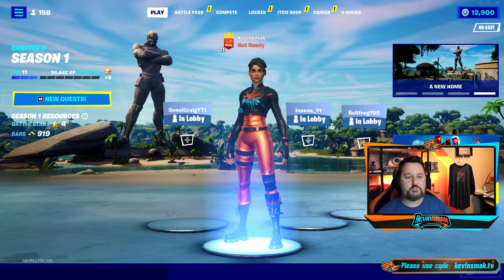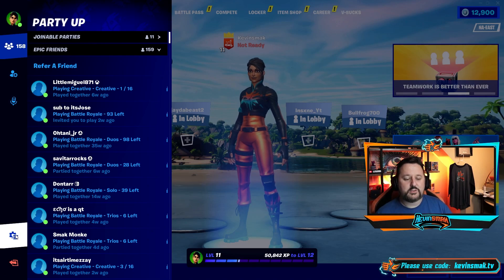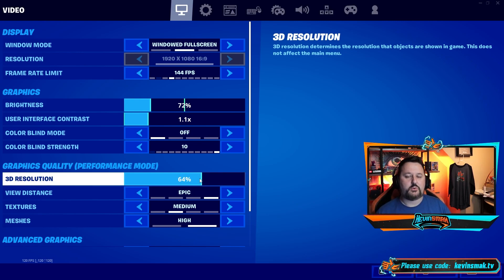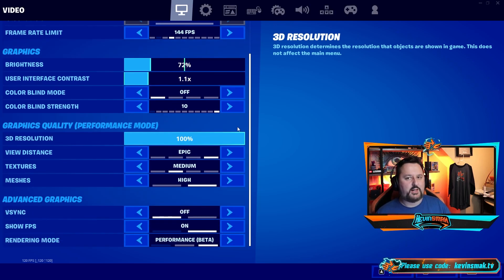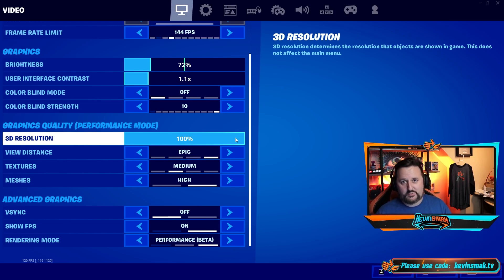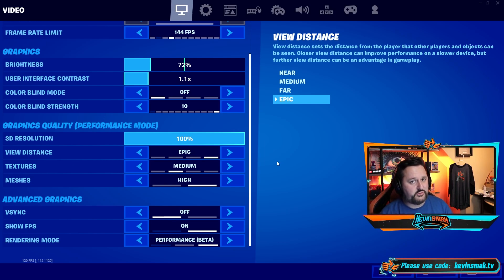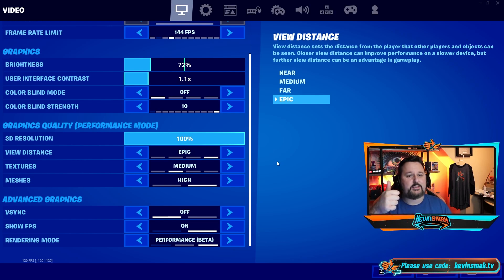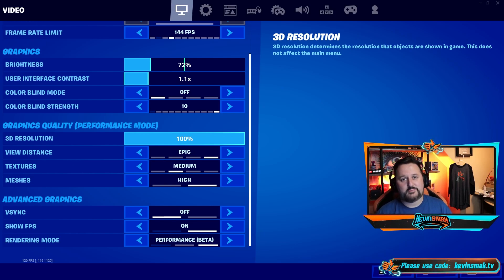Fuzzy or Blurry 3D Graphics in Chapter 3 - FIX [Fortnite]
Fuzzy or Blurry 3D Graphics in Chapter 3 - FIX [Fortnite] Here is a quick fix to get your screen looking sharper this new chapter!
▬▬▬▬▬▬▬▬ Support ▬▬▬▬▬▬▬▬▬
My Websites:
Pro Fortnite player stories and fixes!
▬▬▬▬▬ YouTube Crucial Tools▬▬▬▬▬
▬▬▬▬▬▬▬▬ My Equipment ▬▬▬▬▬▬▬▬▬▬
     ▬▬▬▬▬▬▬▬ ✓ Streaming ▬▬▬▬▬▬▬
     ▬▬▬▬▬▬▬▬ ✓ Computer ▬▬▬▬▬▬▬
CYBERPOWERPC BattleBox Ultimate:
     ▬▬▬▬▬▬▬▬ ✓ Monitor(s) ▬▬▬▬▬▬▬
     ▬▬▬▬▬▬▬▬ ✓ Keyboard ▬▬▬▬▬▬▬
     ▬▬▬▬▬▬▬▬ ✓ Mouse ▬▬▬▬▬▬▬
     ▬▬▬▬▬▬▬▬ ✓ Headset ▬▬▬▬▬▬▬
HyperX Cloud Flight Wireless Gaming Headset
     ▬▬▬▬▬▬▬▬ ✓ Camera ▬▬▬▬▬▬▬